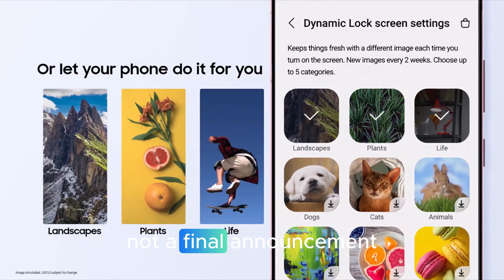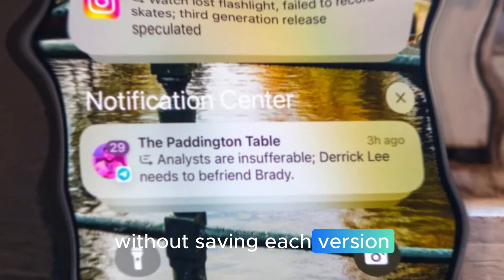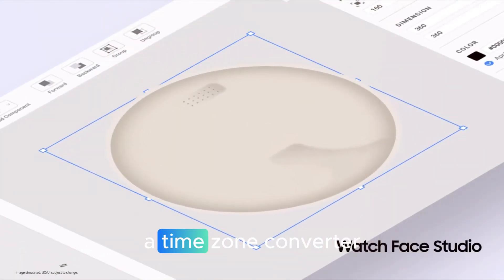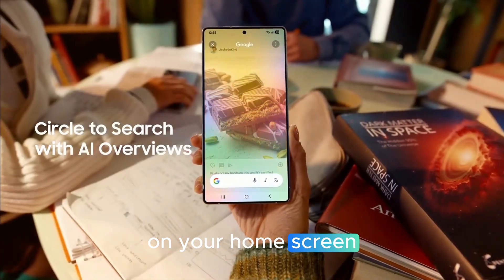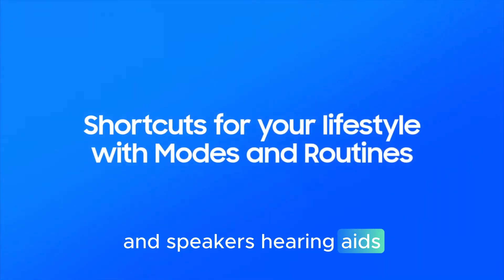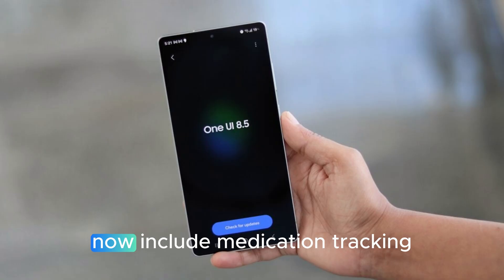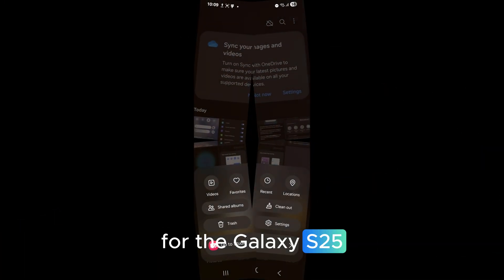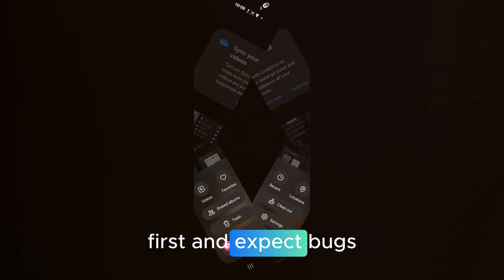Samsung One UI 8.5 – Massive New Features & Big Changes You Need To See!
Samsung One UI 8.5 is finally here, and it brings some massive new features and major changes that every Galaxy user needs to know about! In this video, we break down all the confirmed upgrades, hidden improvements, UI refinements, AI enhancements, and performance boosts that make One UI 8.5 the most polished Samsung update yet.
Whether you’re using a Galaxy S series, Z Fold, Z Flip, or A-series device, these new features will completely upgrade your daily experience. From smarter animations to deeper Galaxy AI integration — this update is packed with surprises!
Don’t miss out — this is the One UI update Samsung fans have been waiting for.